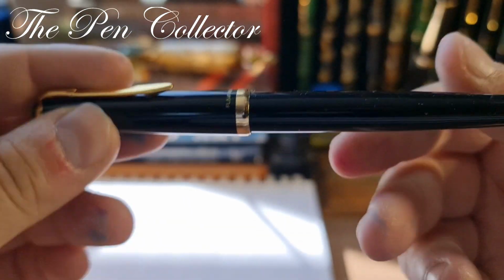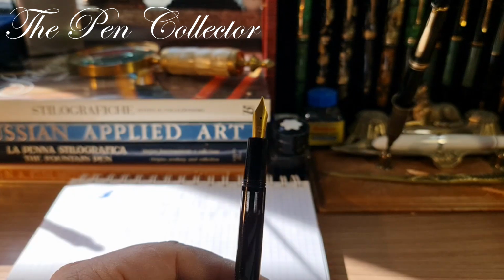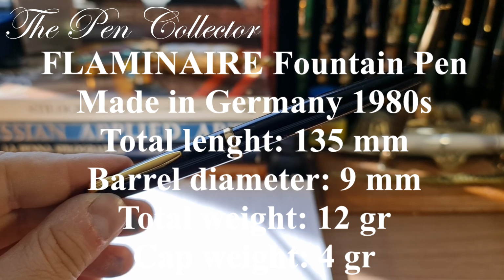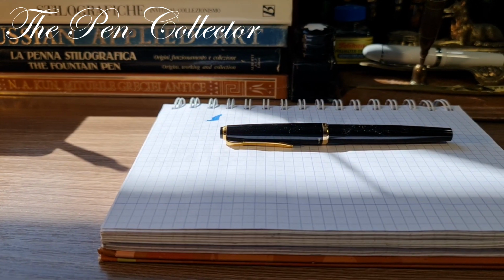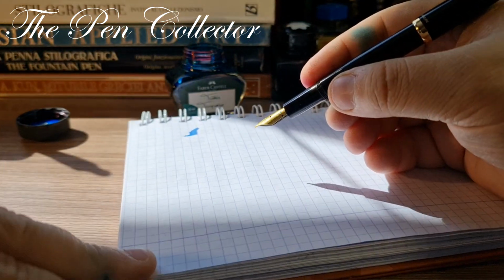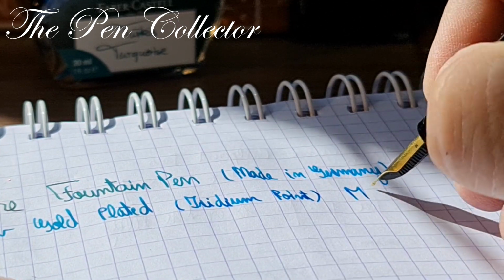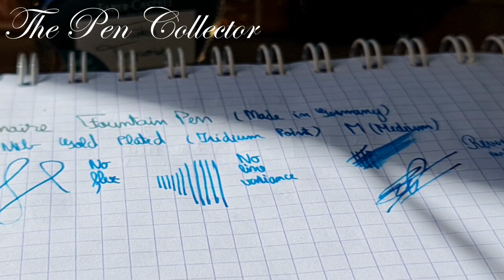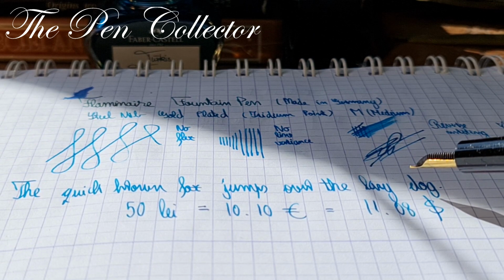FLAMINAIRE Fountain Pen Review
Thsi is my video review of a slim elegant piston filler made in Germany in the 1980s by Flaminaire.